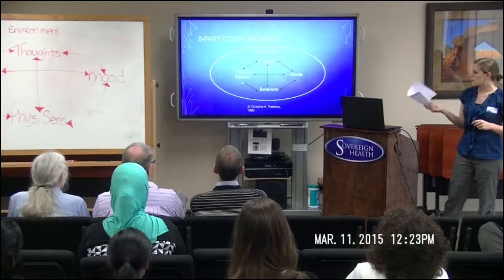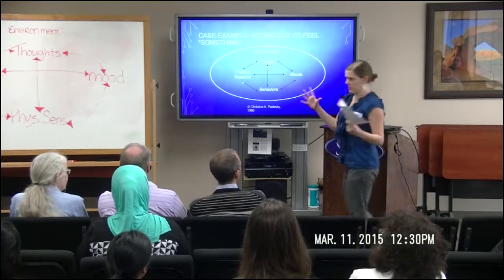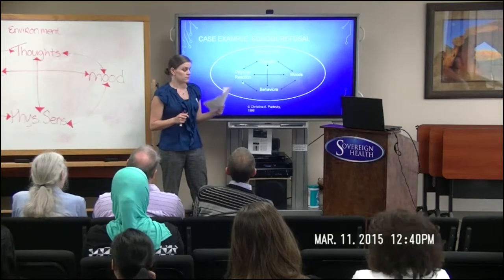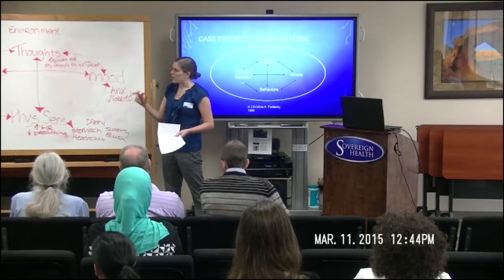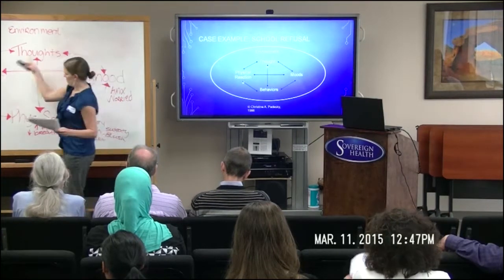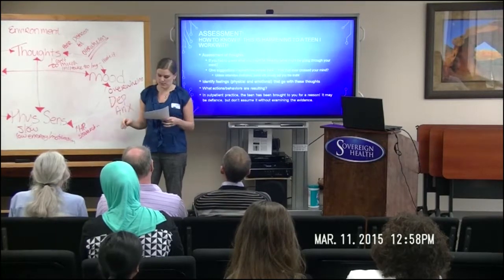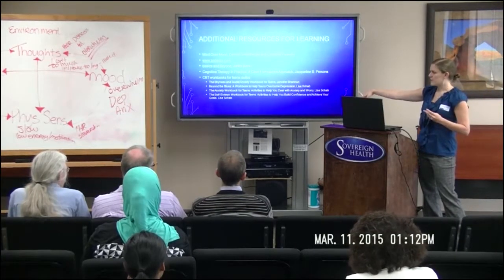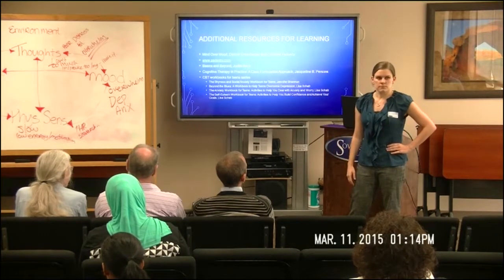Why teen behavior isn't always what it seems - Dr. Bridgette Attallah